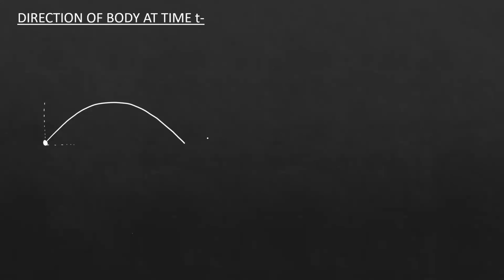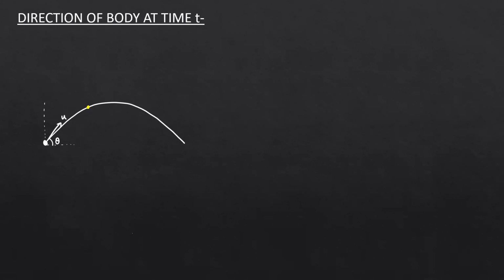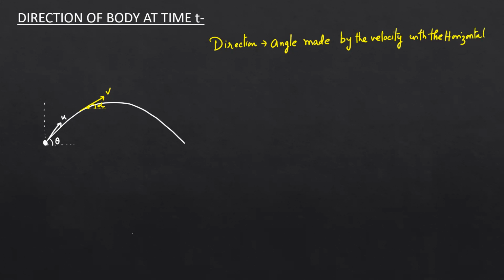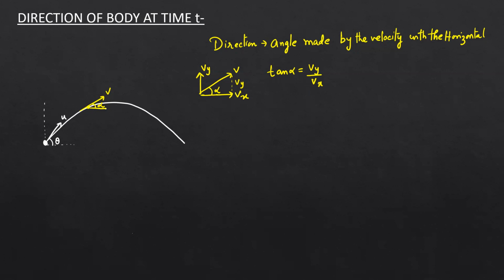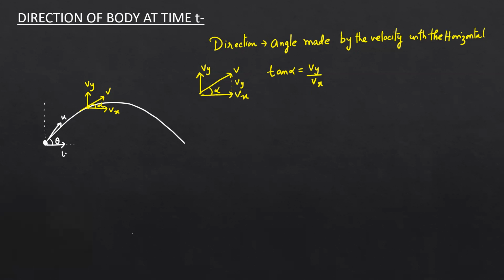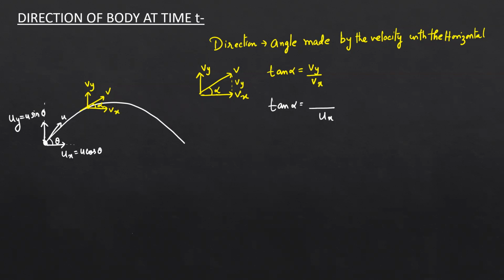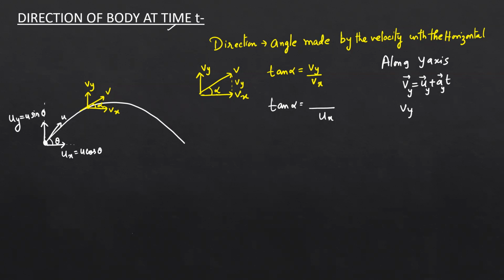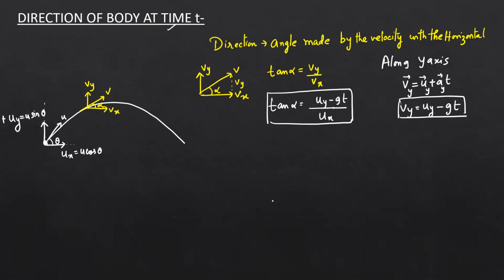DIRECTION OF PROJECTILE AT TIME t